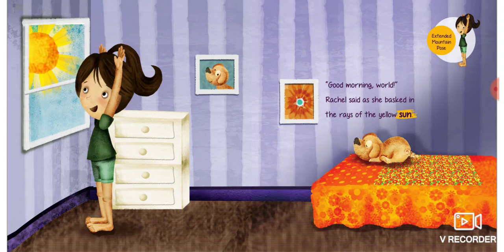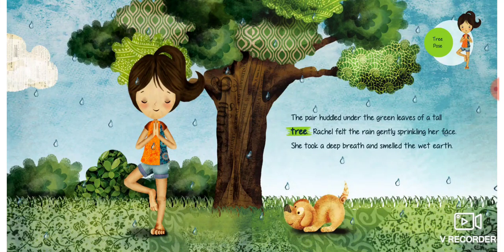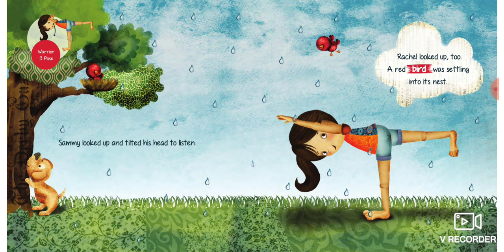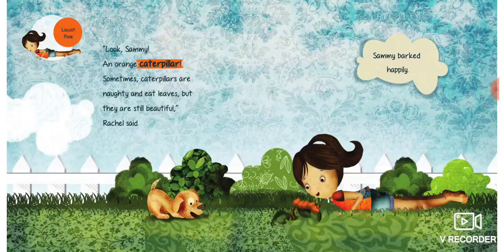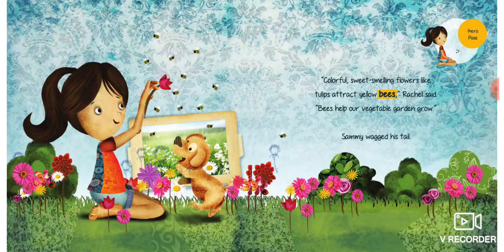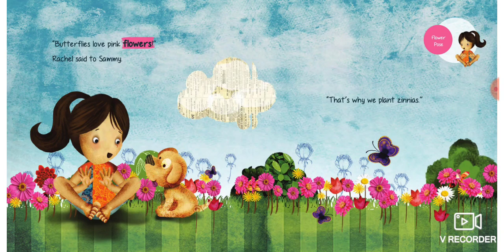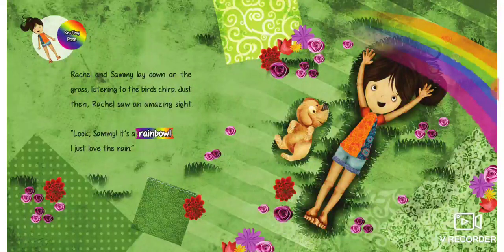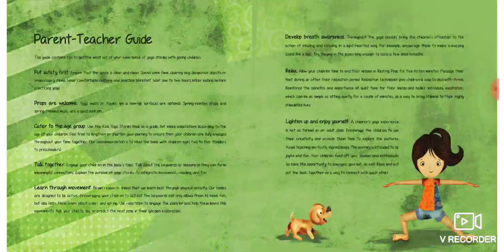Rachel's Day in The Garden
Try some Yoga as I read the story!